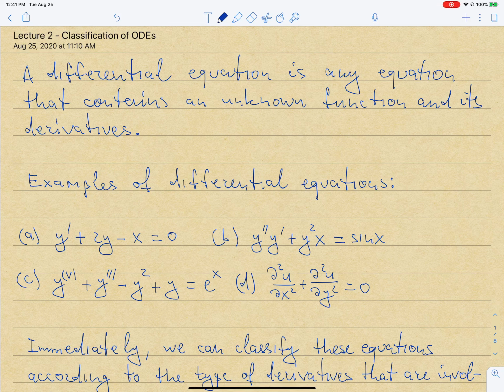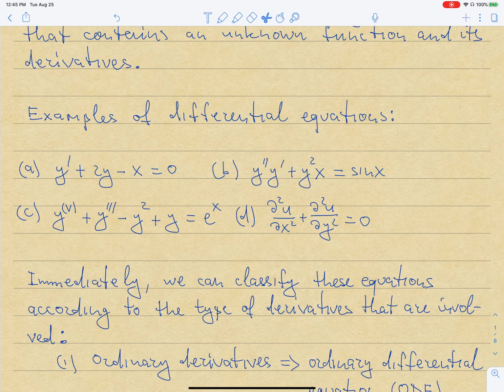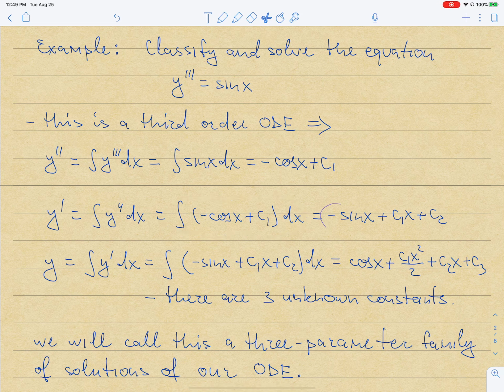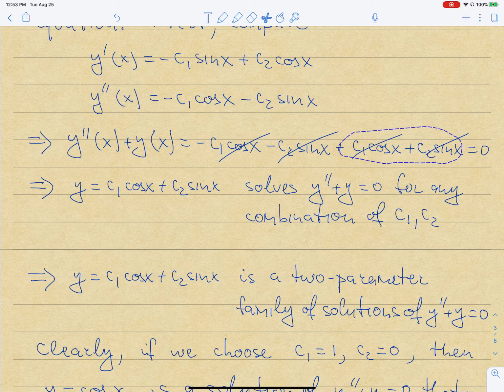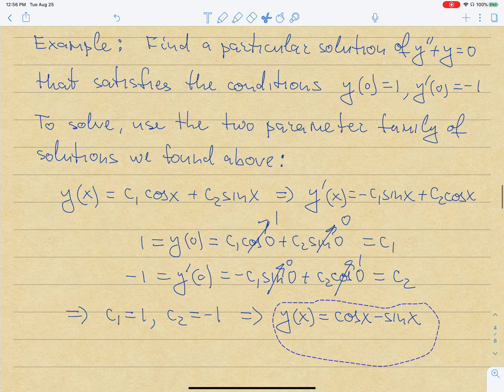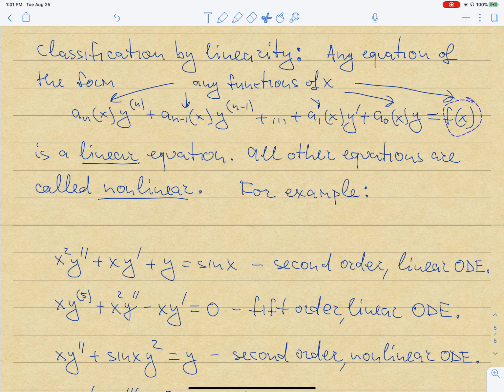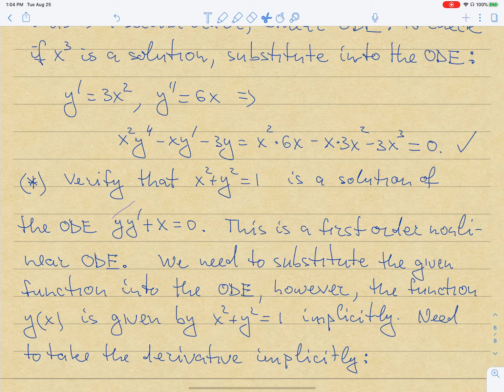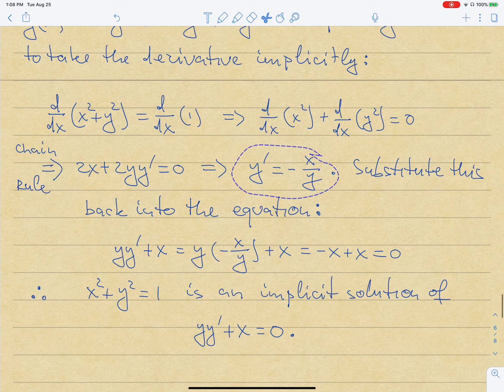Lecture 2 - Classification of ODEs